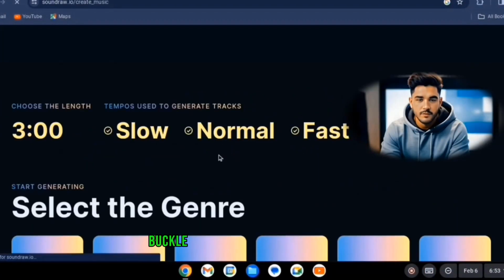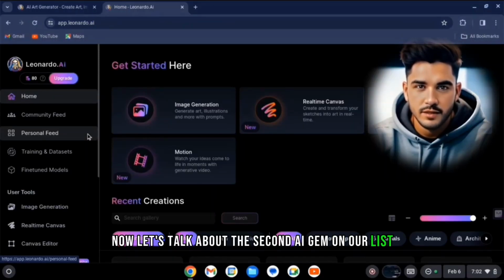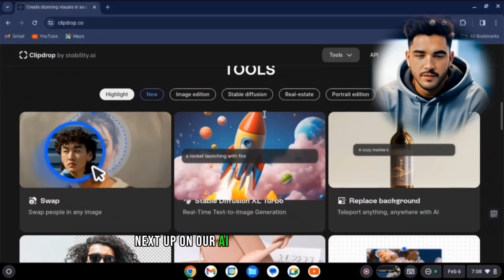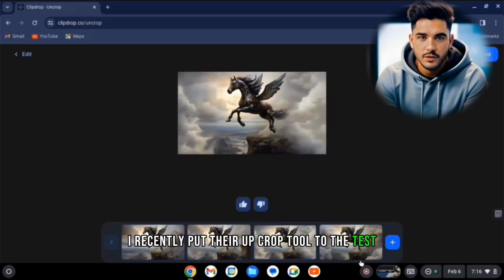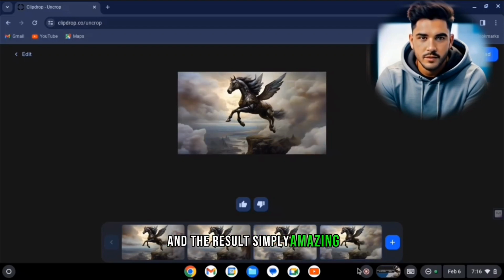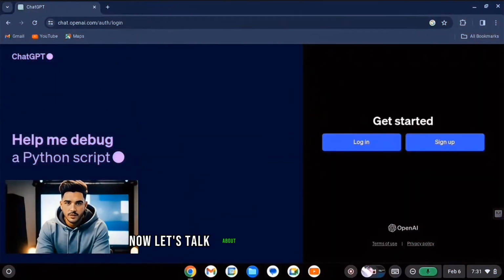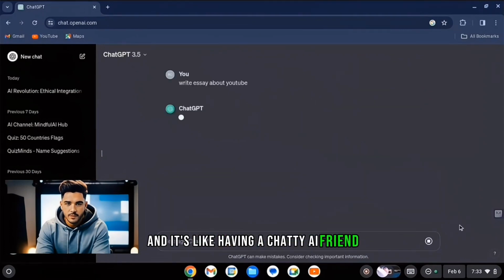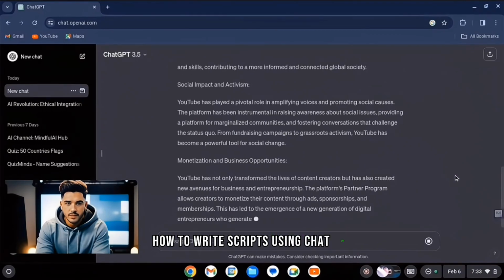Top 5 Ai tools that make you productive in 2024!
In this mind-bending video, we explore the top 5 AI tools that redefine creativity. From generating music to crafting videos, and even conversing with AI, we've tested them all. 🎵🎬 Join the adventure, witness stunning creations. 🌟

chapters:
0:00 intro
0:15 tool 1
0:38 tool 2
1:06 tool 3
1:34 tool 4
2:22 Sub
2:36 tool 5